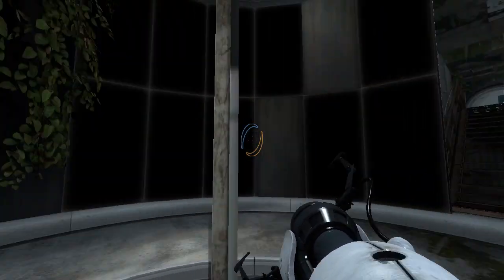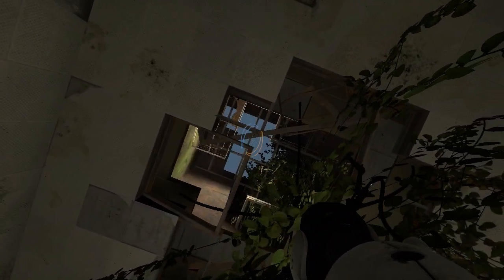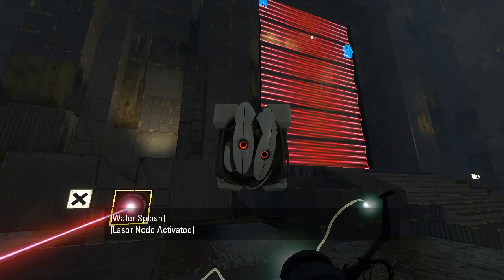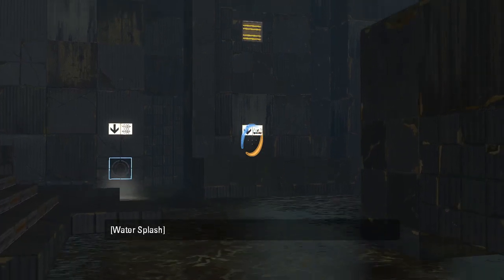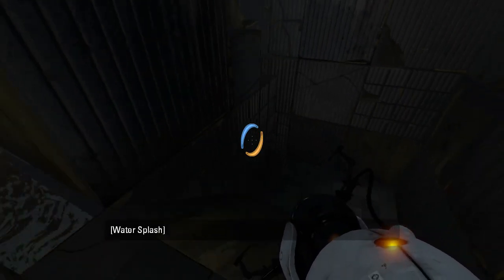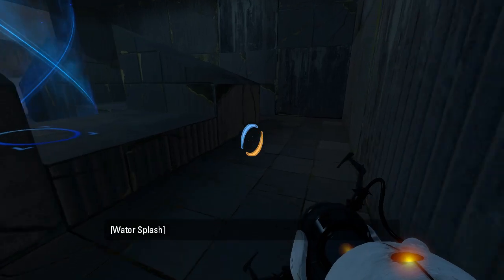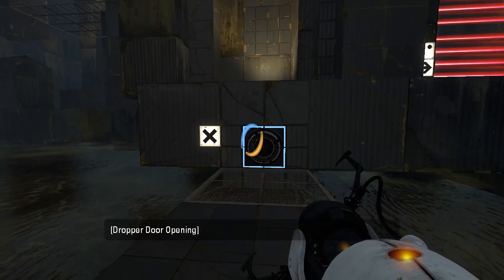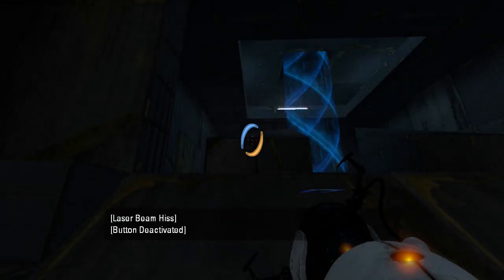Portal 2 PeTI - "Sunken Temple: Temple Town" by GLaDOS_Knight / narr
Blind playthrough. Good puzzle, bad map.